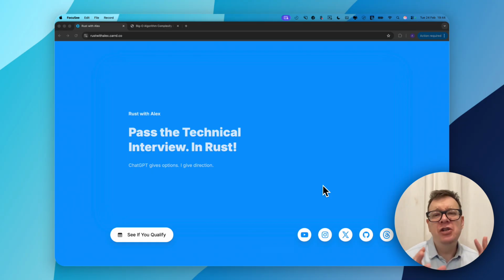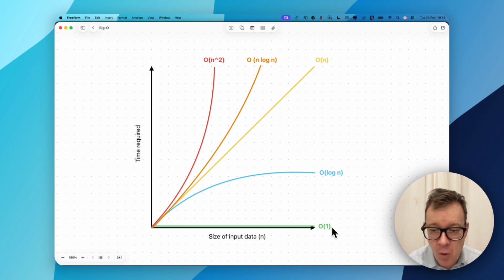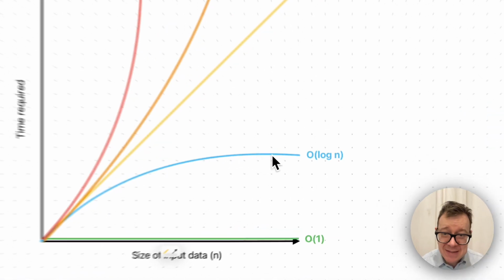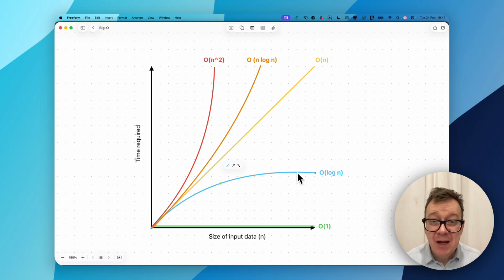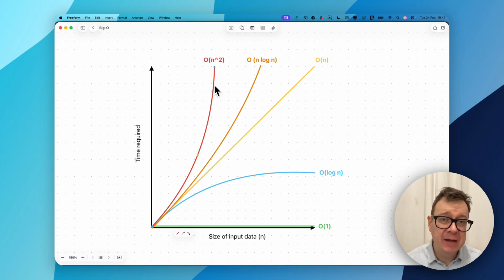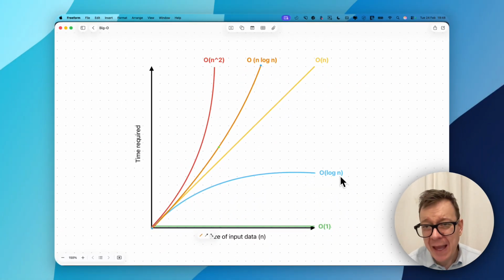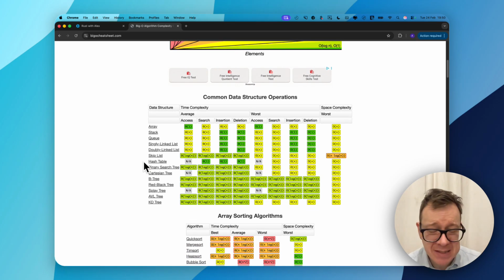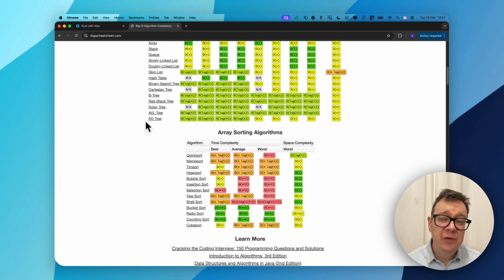Big O Notation Without the Fluff (Real Developer Explanation)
Pass the Technical Interview. In Rust!

Big O Notation doesn’t have to be confusing. In this video, you’ll finally understand time and space complexity in a practical, developer-friendly way. If you’re preparing for coding interviews or want to write more efficient code, this is a must-watch.